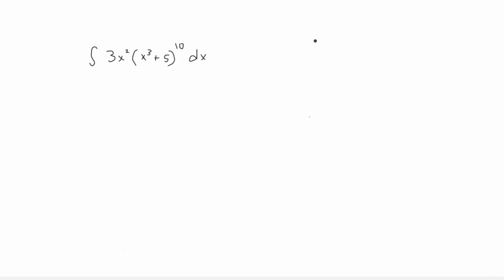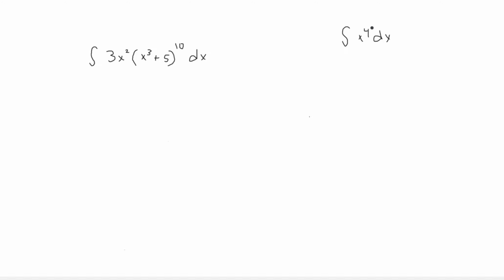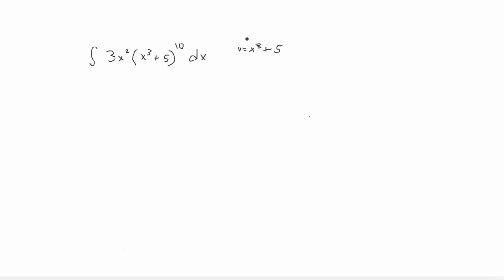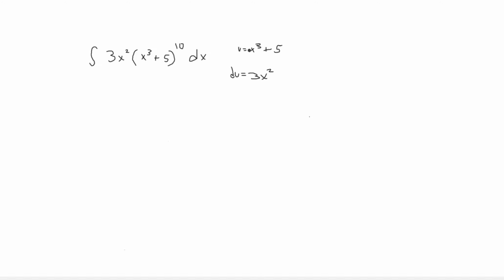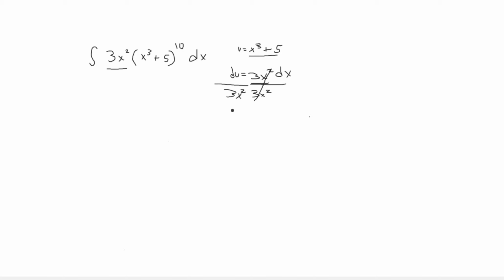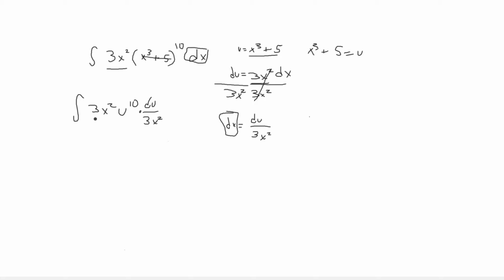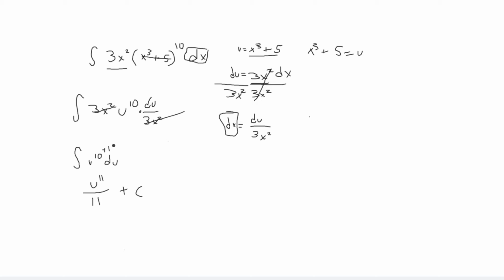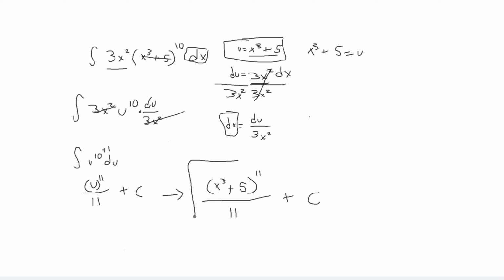Integration with U substitution